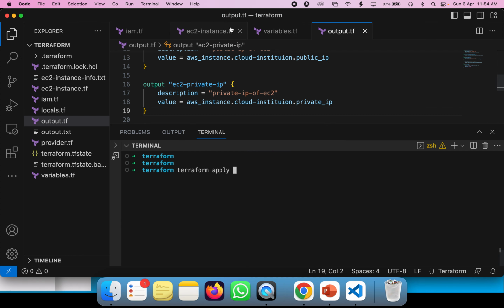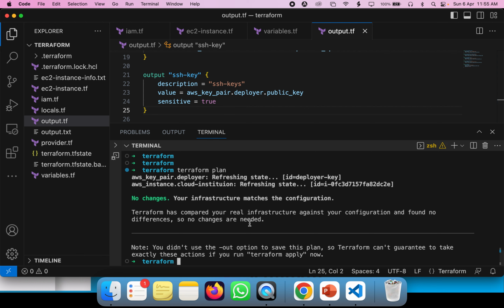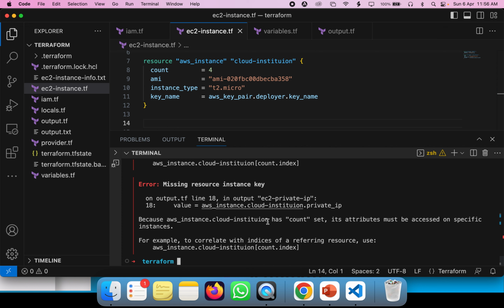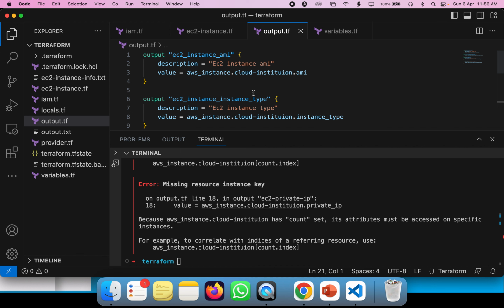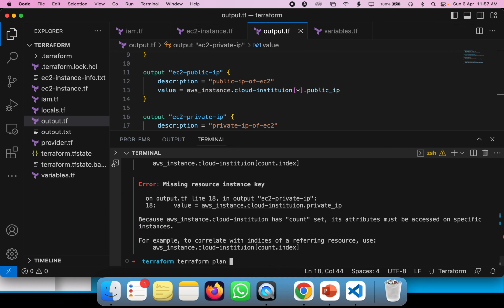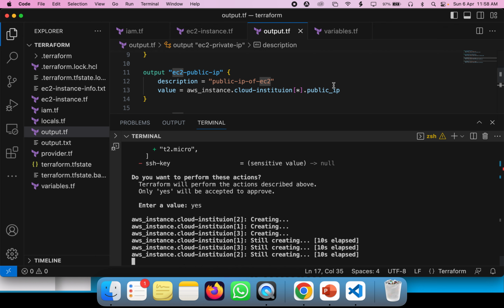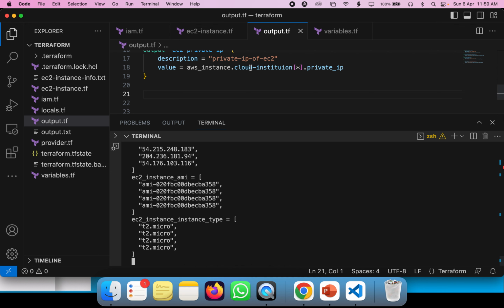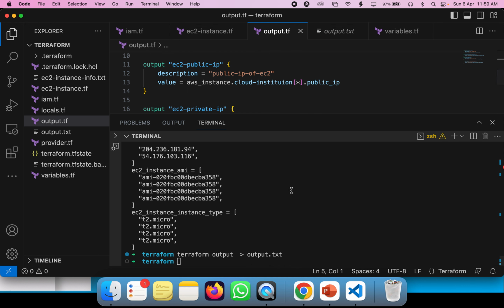Terraform Splat Expressions with outputs